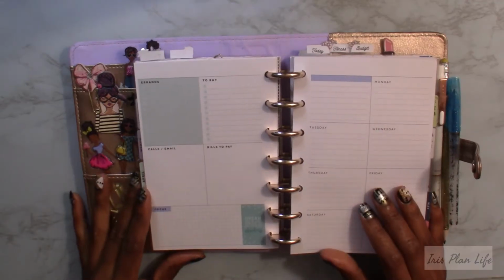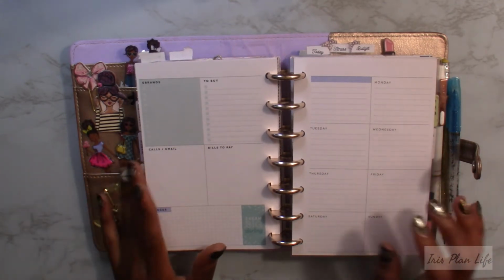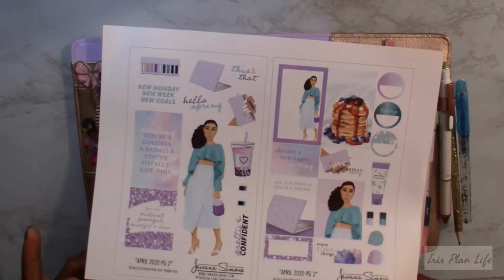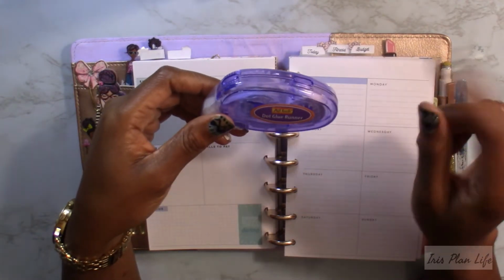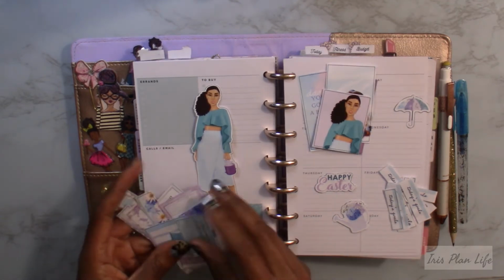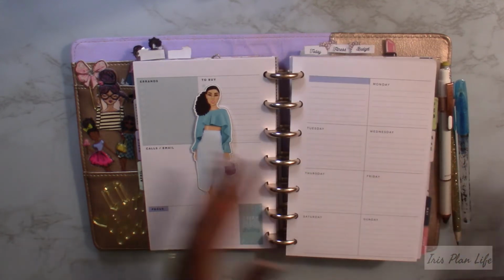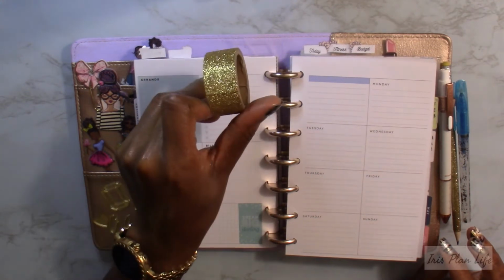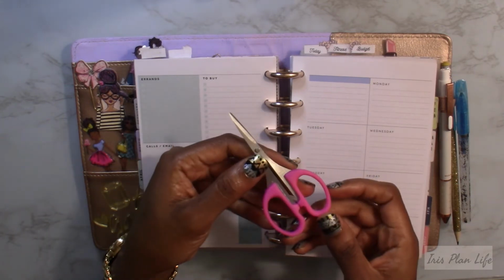Plan with me April 5 -12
This Weeks Plan With Me for April 6-12. I hope you enjoy.

Take care,

Iris

*Planner
Mini Happy Planner
Mini Happy Planner (Outter) Cover in Rose Gold
Happy Planner Classic Rose Gold Rings
Mini Planner Cover & Mini Happy Planner Clear Dash Boards

*Glue
AdTech Glue Runner

*Inserts
Happy Planner Dashboard Layout inserts

*Sticker Books
Happy Planner Colorful Boxes
Me & My Big Ideas Memory Keeping Dates & Holidays